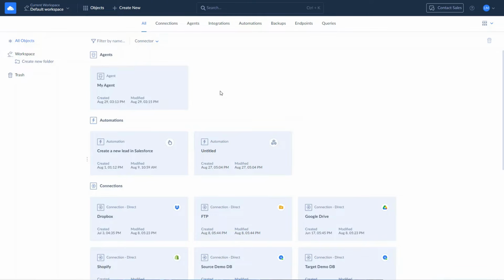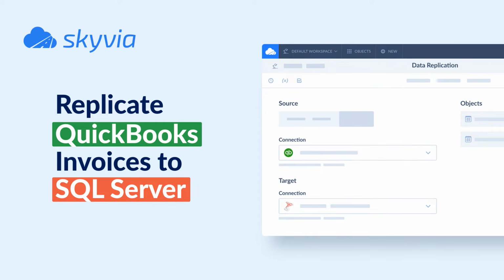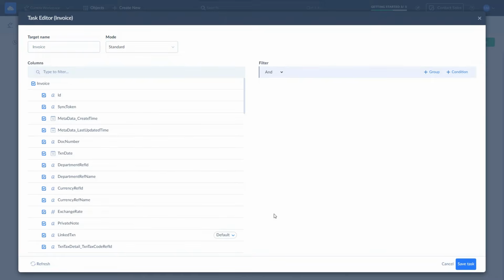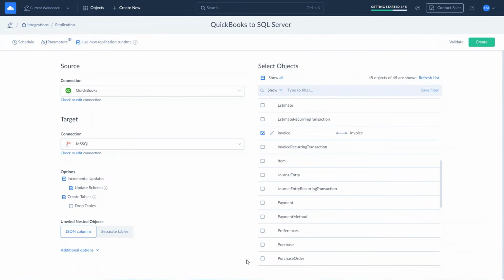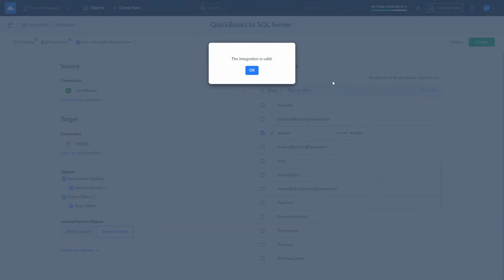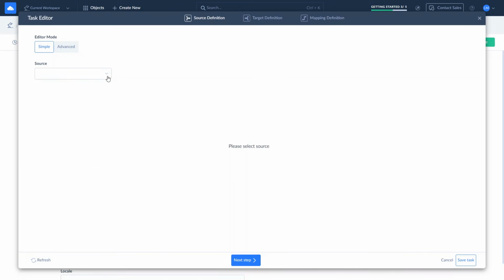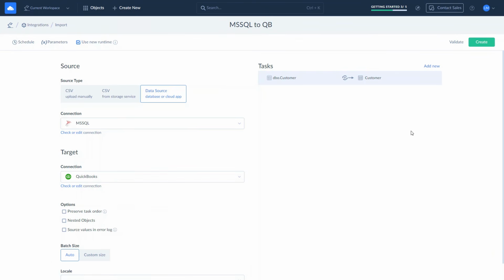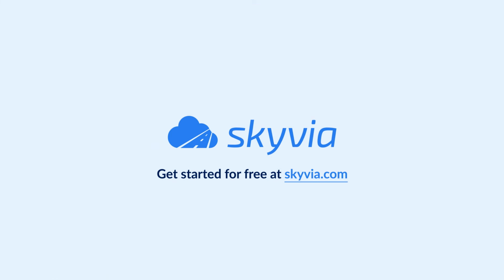Integrate Quickbooks with SQL Database or Data Warehouse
Learn now to integrate QuickBooks with SQL database or data warehouse using Skyvia - a no-code cloud data integration platform. Skyvia offers more than 200 connectors, including all major cloud apps, databases (like SQL Server, MySQL, PostgreSQL) and data warehouses (like Snowflake, BigQuery, Redshift).

Skyvia supports different QuickBooks Online and Desktop objects including transactional data such as Invoices, Bills, Bank Transactions, Purchase Orders, Payments, Expenses and other objects like Customer, Vendors, Employees, etc.

In this video we will show two main scenarios:
1. Replication of QuickBooks Invoices data to SQL Server and keeping it up to date.
2. Synchronization of Customers data from SQL Server to Quickbooks.

Timestamps:

00:00 - Introduction
00:36 - Create QuickBooks Online and SQL Server connections
01:41 - Replicate  QuickBooks Invoices to SQL Server
05:07 - Import Customers data from SQL Server to QuickBooks
07:13 - Visual ETL data pipeline designer

✅ Check how Skyvia products can help your company in different scenarios

🔥 Solve a wide range of data related tasks with our all-in-one cloud data platform!